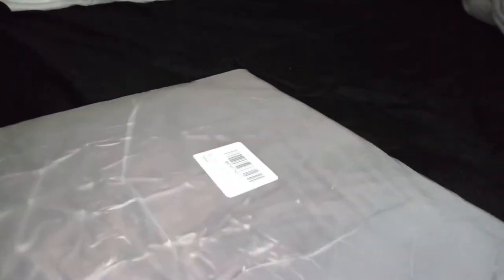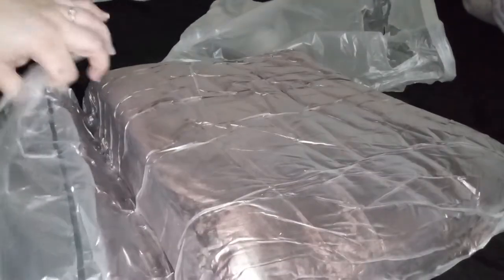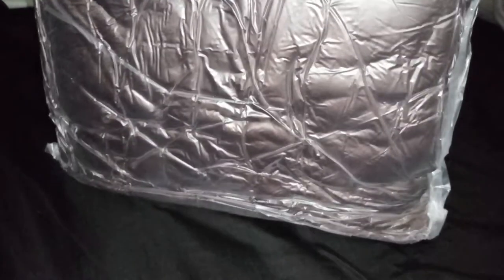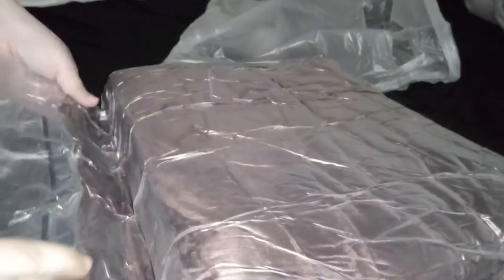Marine Moon Twin Size Plush Blanket Review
This blanket is super soft and looks beautiful. I love the dark brown color! It's not too thick so it's perfect to take it with you on long car trips or on vacation and want to use your own blankets.